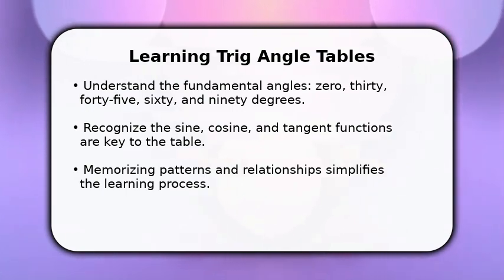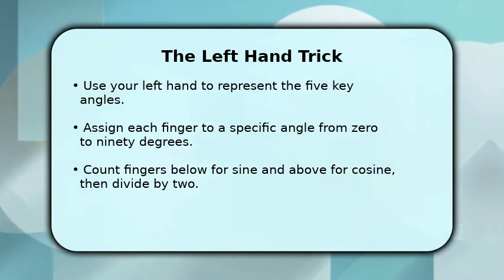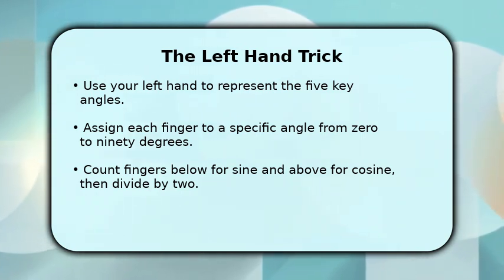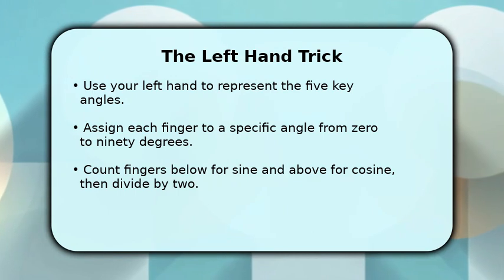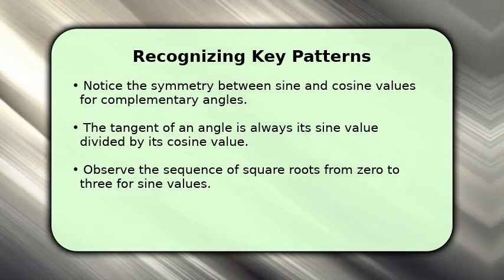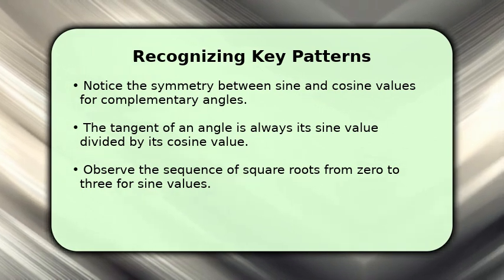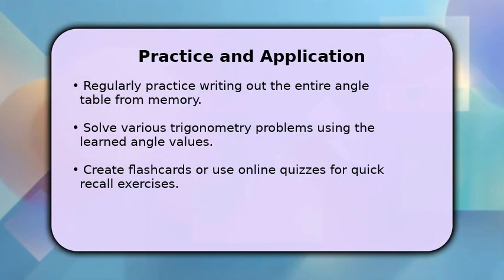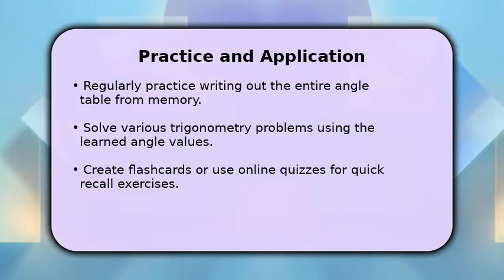How to Learn Trigonometry Angle Table (UPDATED)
▸ (x) Learn how to use the trigonometry angle table to solve problems in math and science. In this video, we will cover the basics of the angle table and provide tips on how to memorize it. Whether you are a student or a teacher, this video is for you.